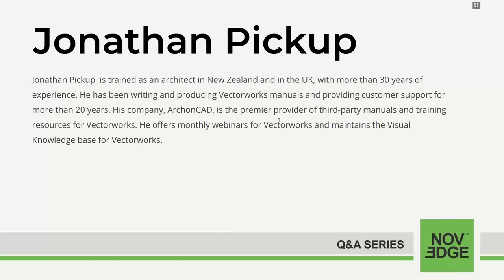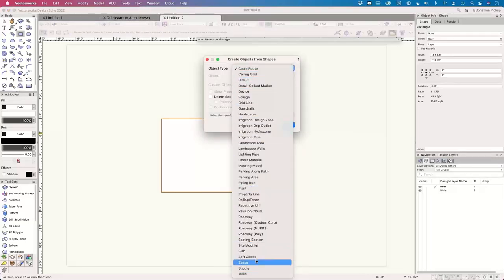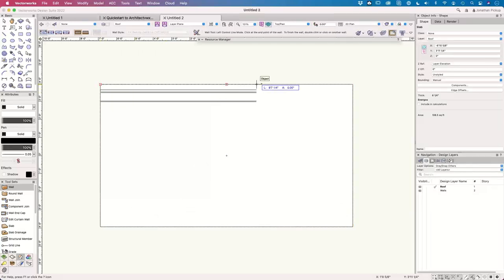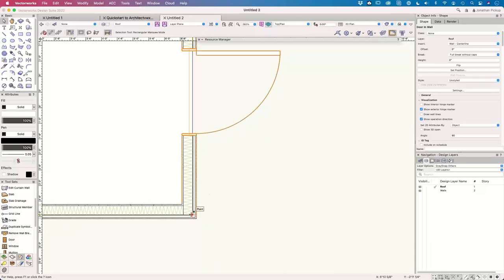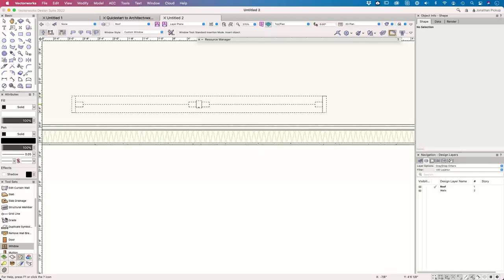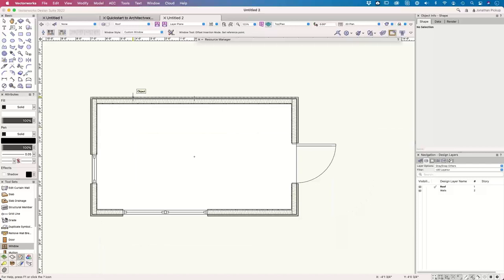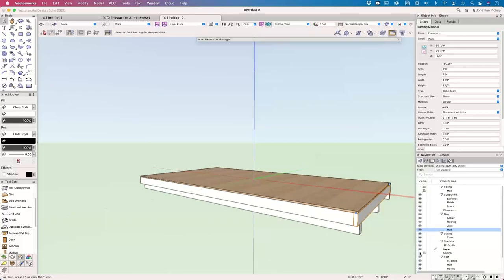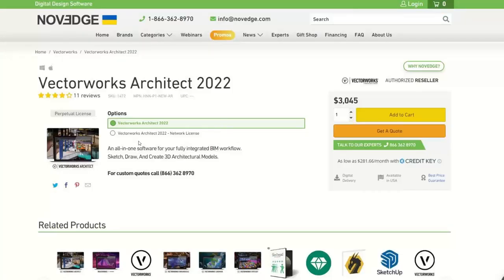QuickStart to Vectorworks Architect 2022: Creating the Project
In this webinar, we use a small building (less than 100sq.ft.) to learn the basic principles of using Vectorworks Architect. We will start with layers and classes to learn how we can structure the file for drawings and design. We will create walls, floors, floor structure, roof, and roof structure.

Jonathan Pickup  is trained as an architect in New Zealand and in the UK, with more than 30 years of experience. He has been writing and producing Vectorworks manuals and providing customer support for more than 20 years. His company, ArchonCAD, is the premier provider of third-party manuals and training resources for Vectorworks. He offers monthly webinars for Vectorworks and maintains the Visual Knowledgebase for Vectorworks.

This webinar is suitable for users that are new to Vectorworks or experienced users that want to learn how to move from a 2D drawing system to a 3D drawing system.